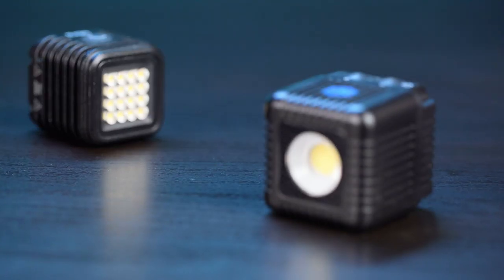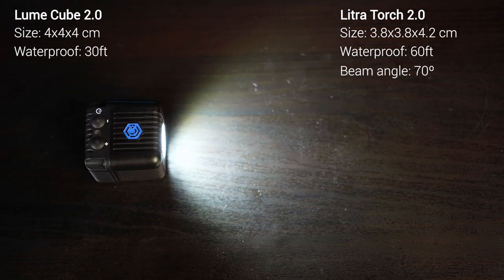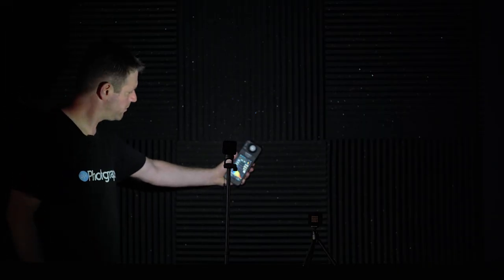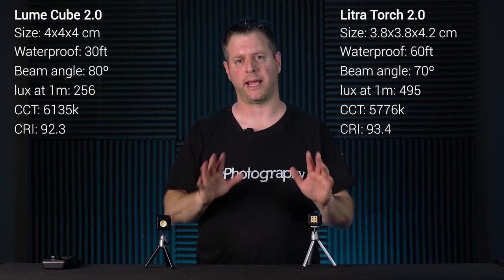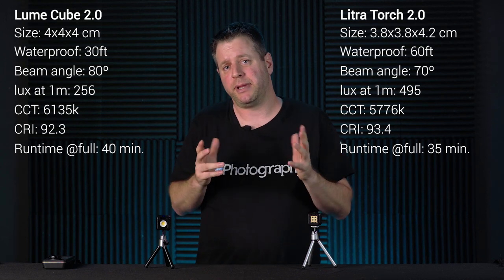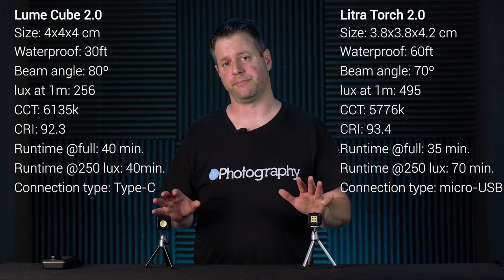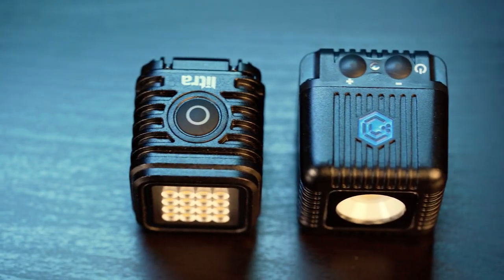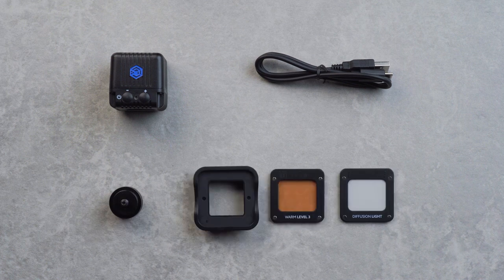Action Light Comparison: Litra Torch 2.0 vs Lume Cube 2.0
During 2019, Litra advanced its light to Litra Torch 2.0, and Lume Cube recently released the Lume Cube 2.0. We wanted to revisit our review and see how the two action lights compare.

Lume Cube 2.0
Litra Torch 2.0